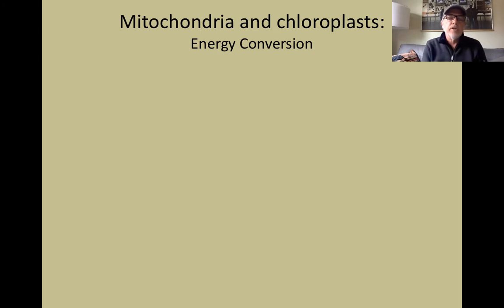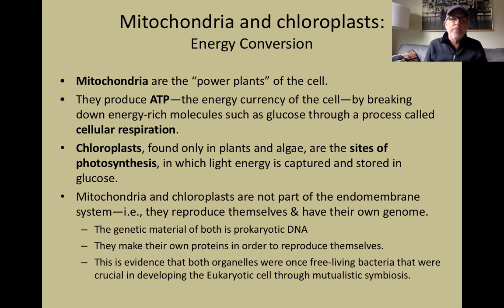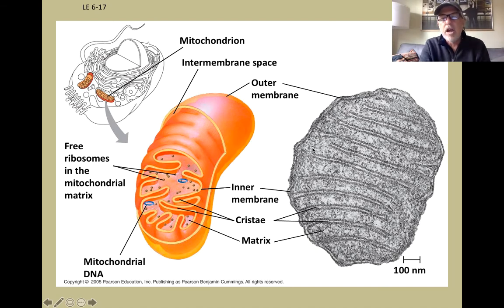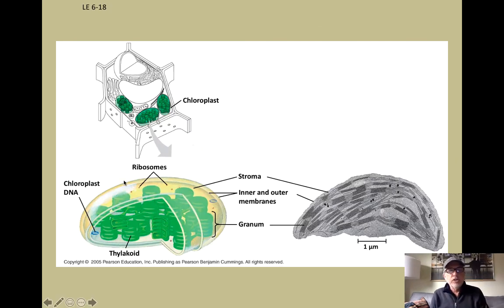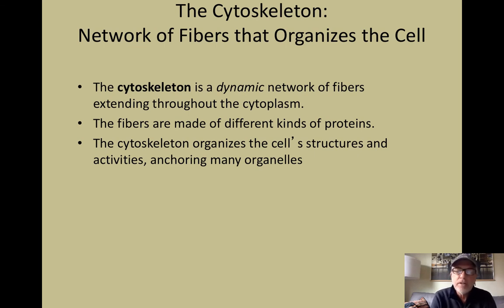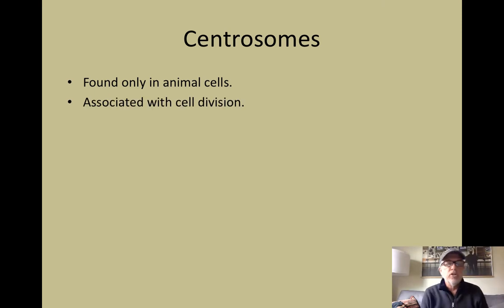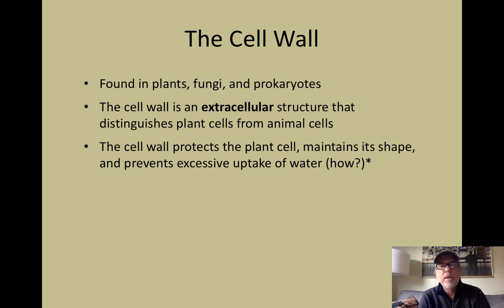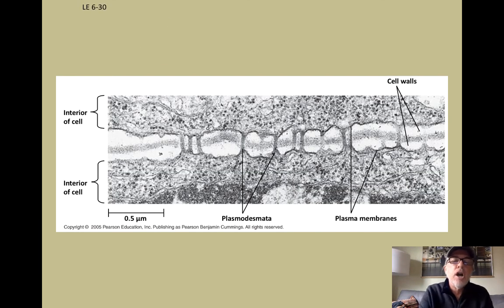B3-4 Plastids & other organelles in Eukaryotes